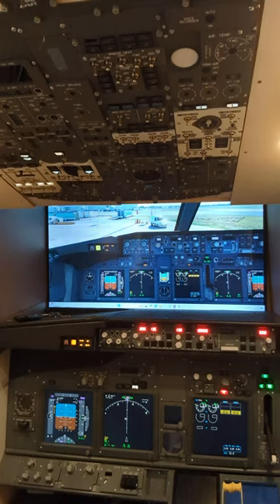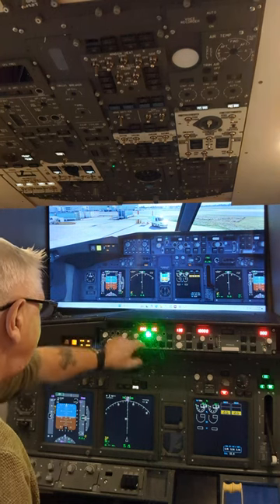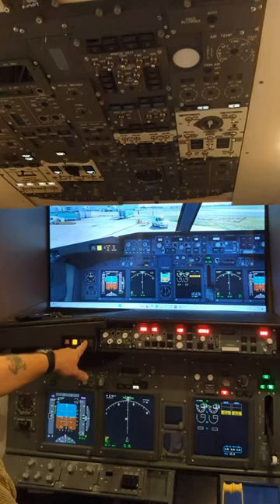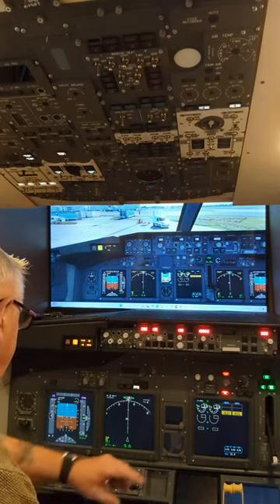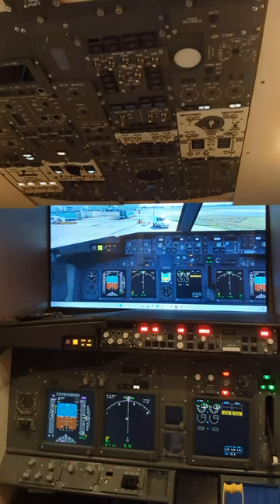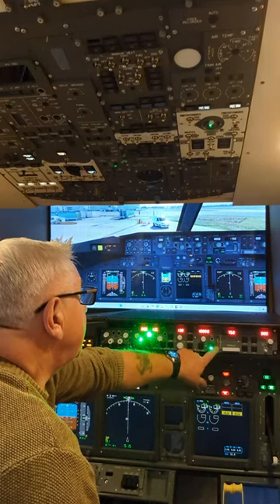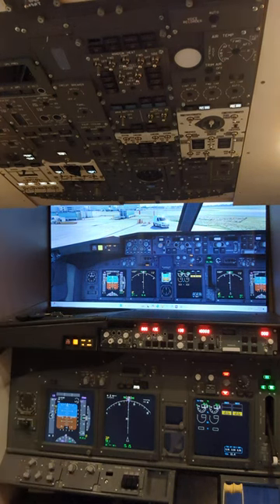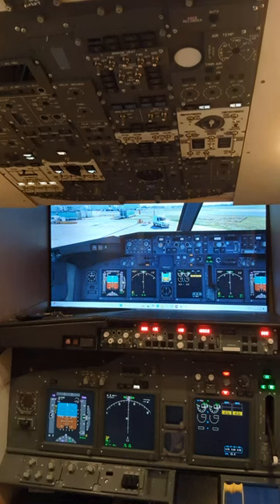737 cockpit WIP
My flightsim cockpit so far